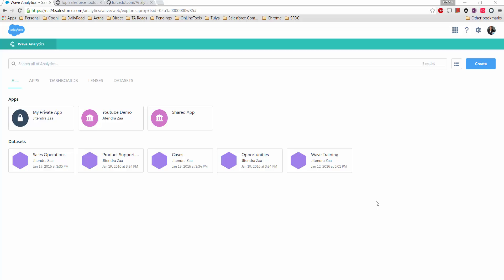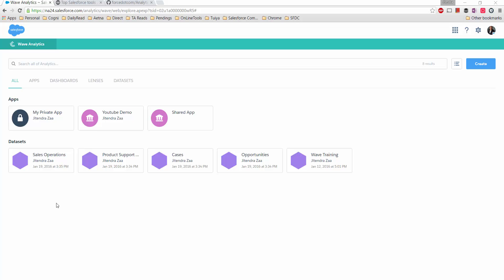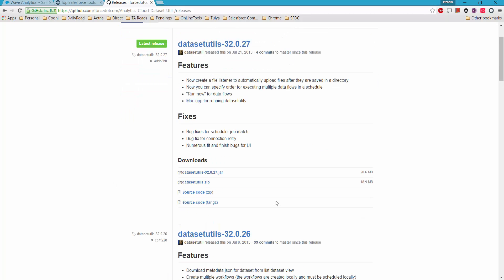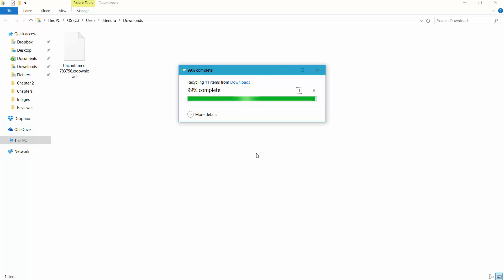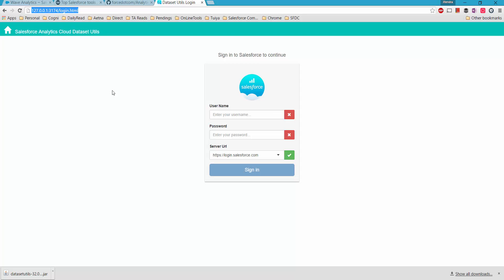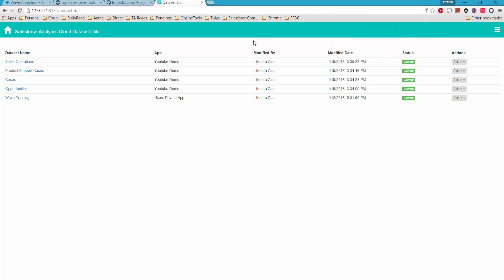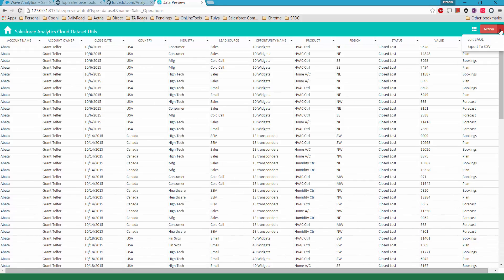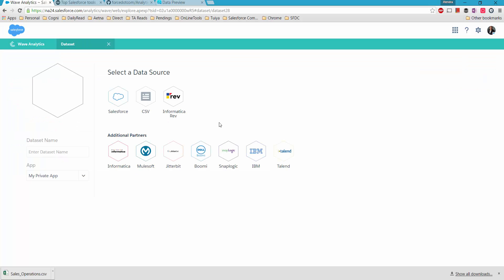4. Export DataSets in Salesforce Analytics Cloud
Export existing datasets of Salesforce Analytics Cloud in CSV format.